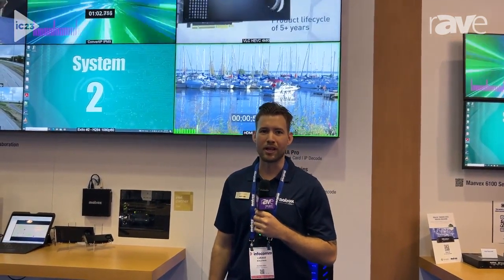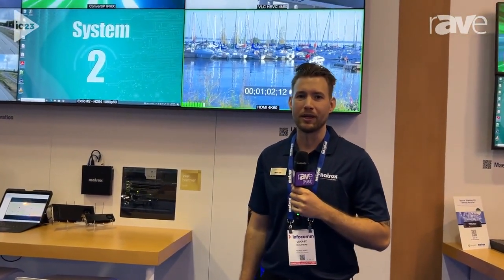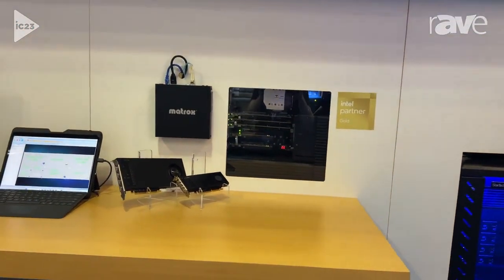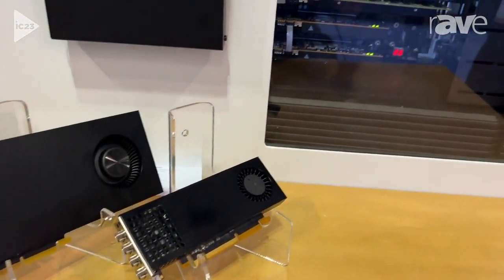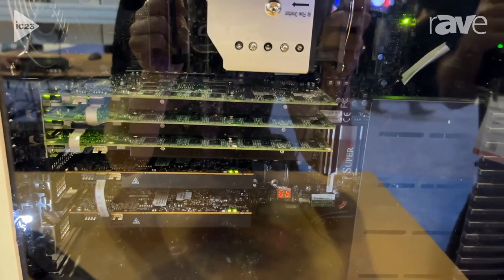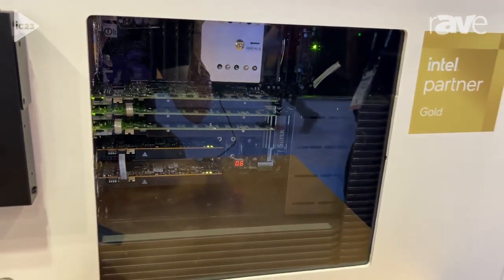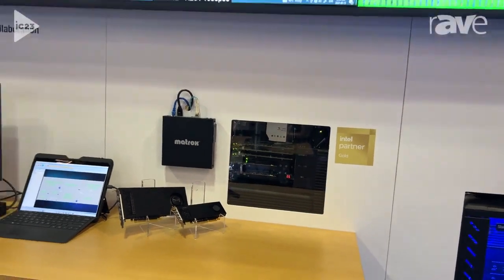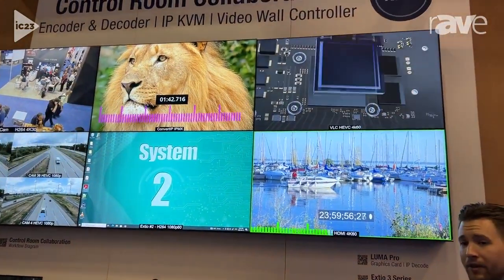Infocomm 2023: LUMA PRO Graphics Card Series with rAVe [PUBS]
Lukasz Bialowas, Matrox Video Product Manager, introduces the LUMA Pro Series to rave Pubs at InfoComm 2023. These graphics card are powered by Intel® Arc™ gpus and are made for the video wall market. They come with frame lock, which allows you to connect up to 4 cards to create one large synchronized video wall.